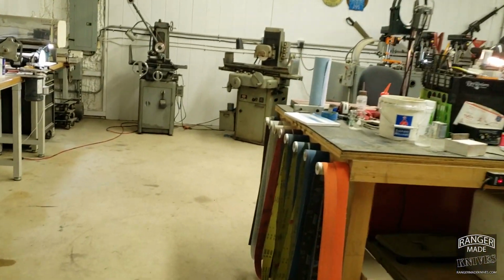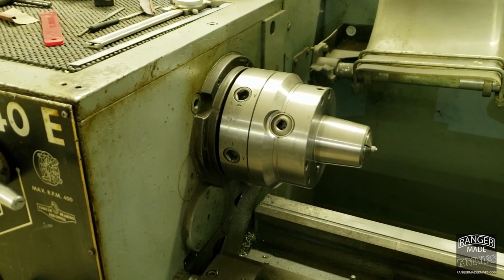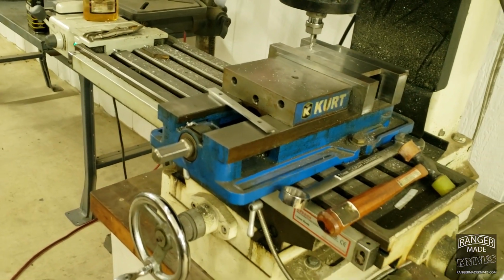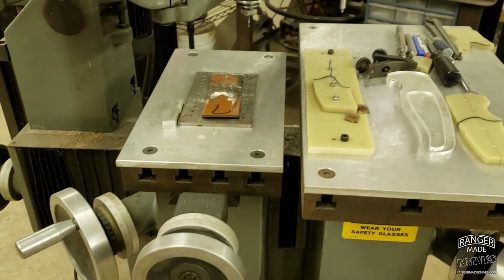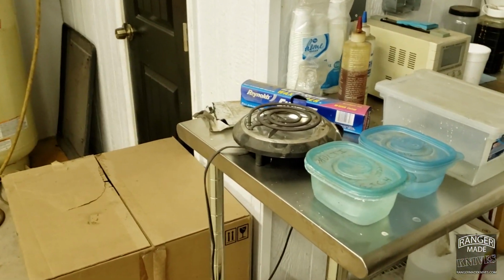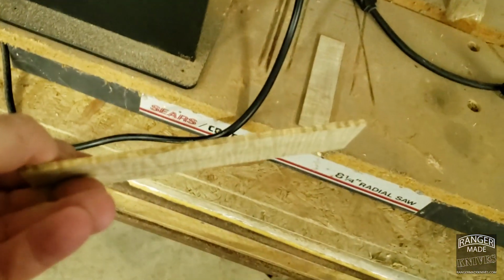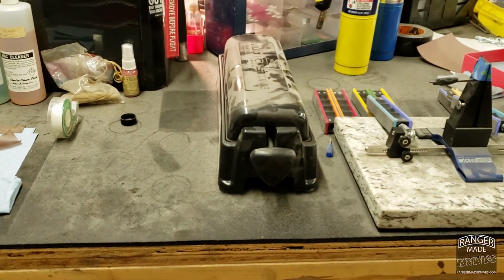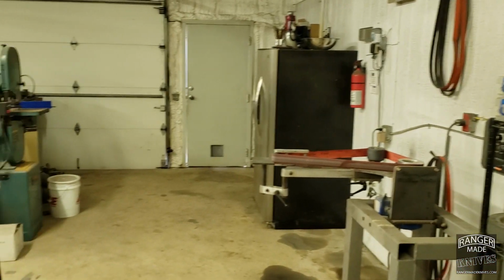Knife Making Shop Tour at Rangermade Knives - 2019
I didn't expect this video would become quite so long but, the content and comments on knife making and tools may be quite beneficial for aspiring knifemakers and makers in other skill areas.

I also post frequently on Instagram @RangermadeKnives